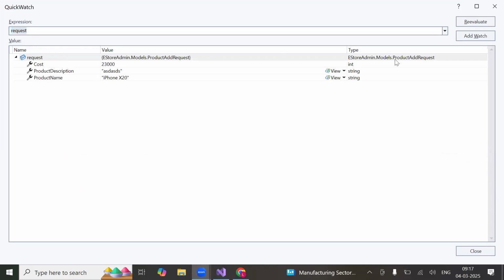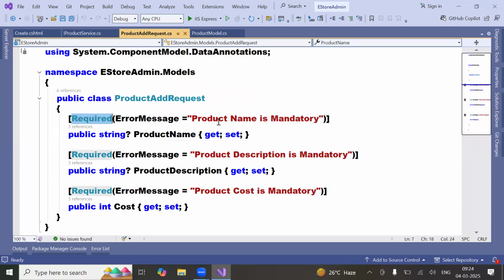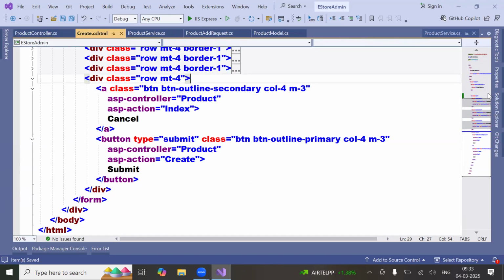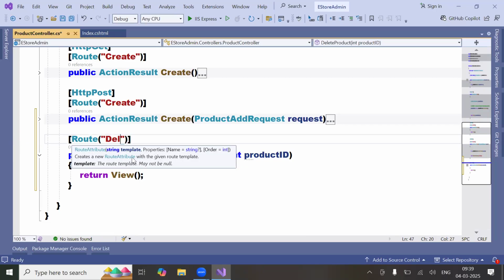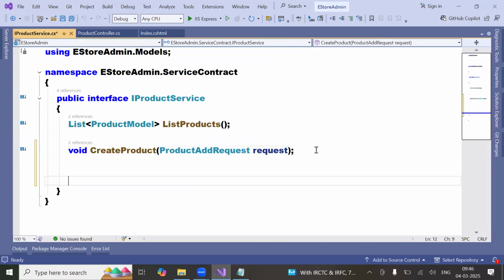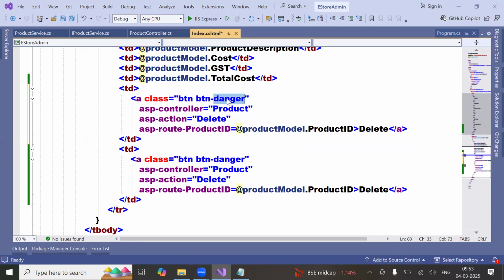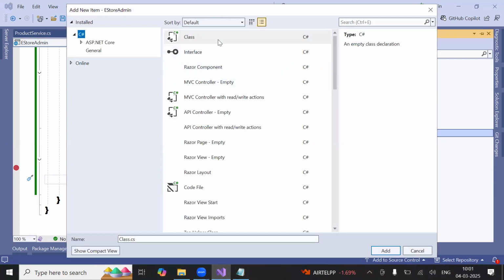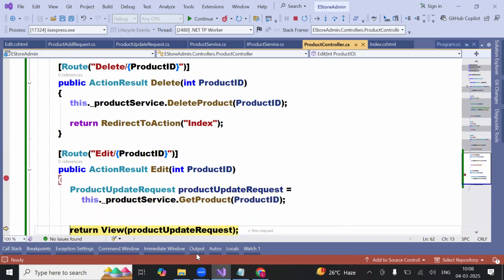Angular Using Asp.Net Core Microservices by Mr.Narendrababu - Session 14